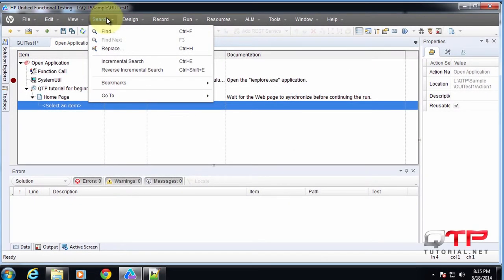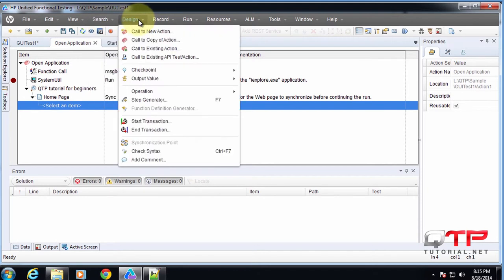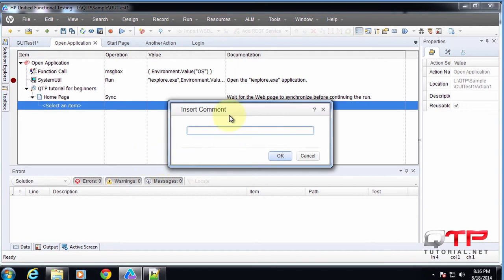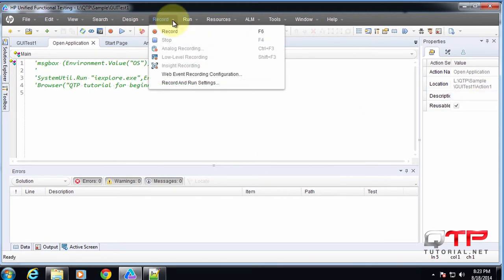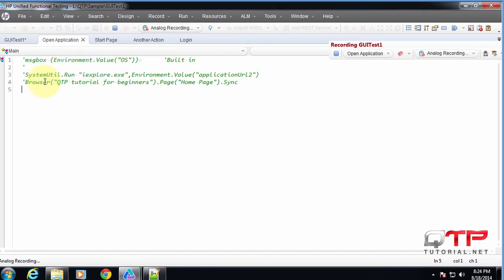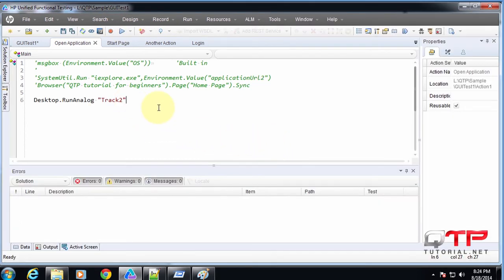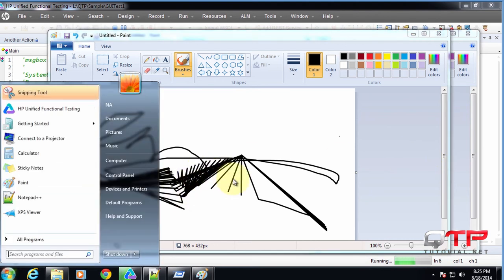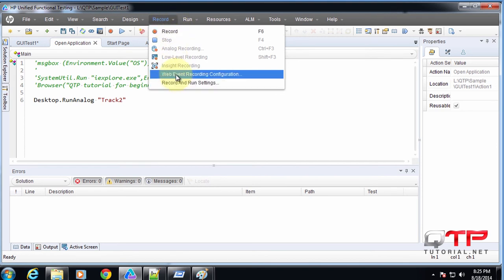QTP tutorial-1.48-Getting started with UFT-Search and Design menus(automation testing)